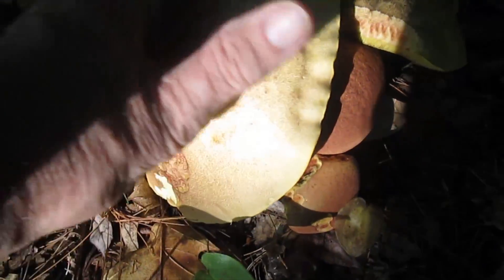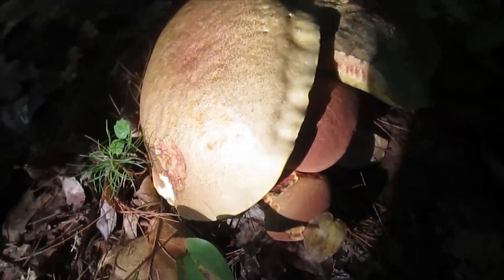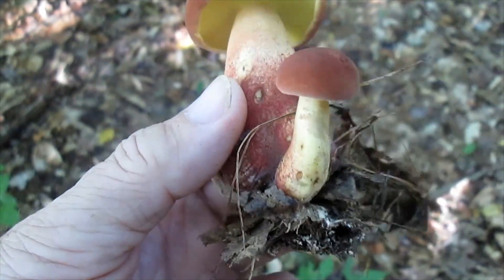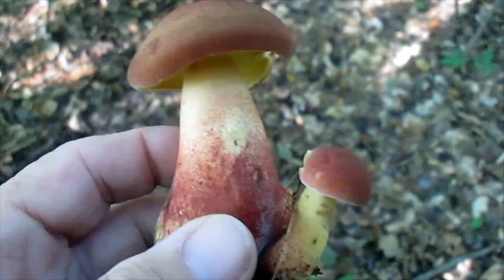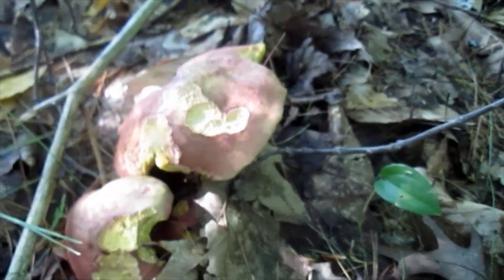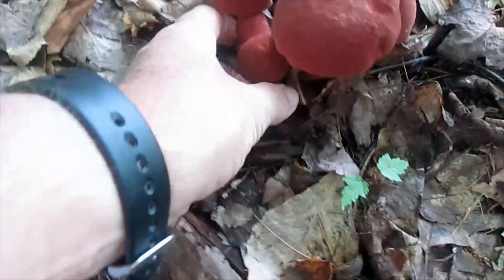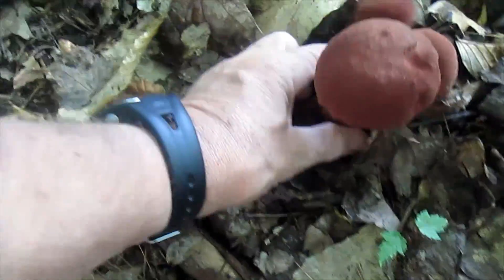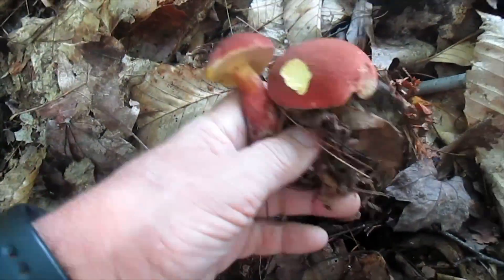Hunting Bicolor Boletes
I find my bicolor bolete on a trail in a mixed forest. I like them best when young. If you cut a bicolor lengthwise when young you may not see any blue staining of the pore area. More mature ones will stain blue in the pores. If the whole mushroom cap, spores, and stem turn blue quickly don't eat it.  Download and print out this guide on look alikes. Don't eat unknown mushrooms based solely on youtube videos. Get books. Learn. Take some classes!